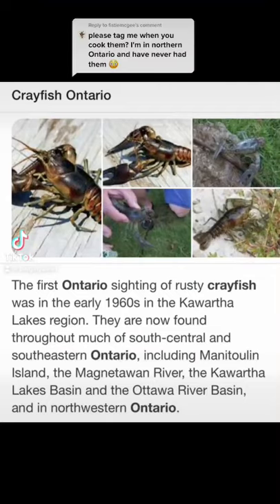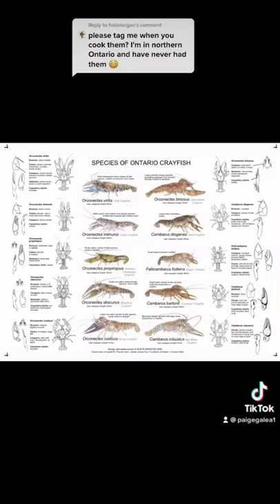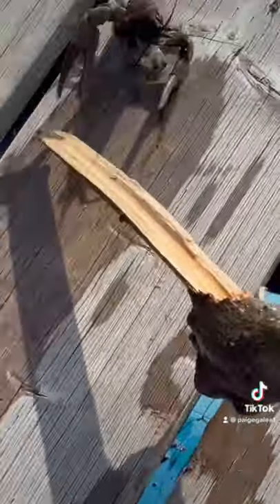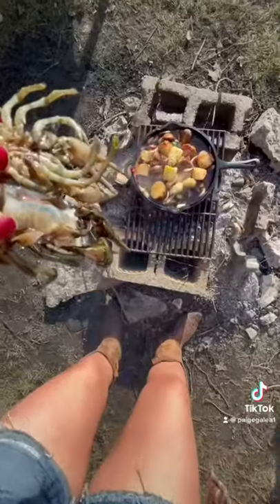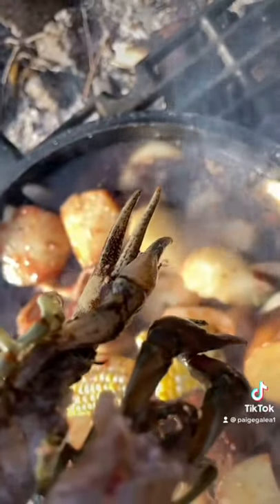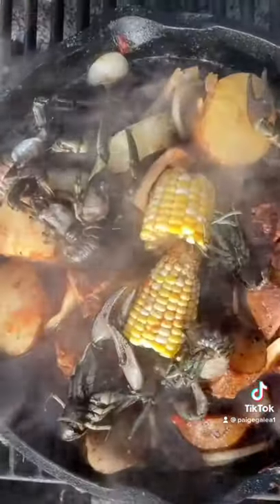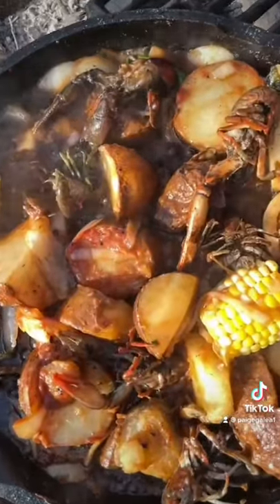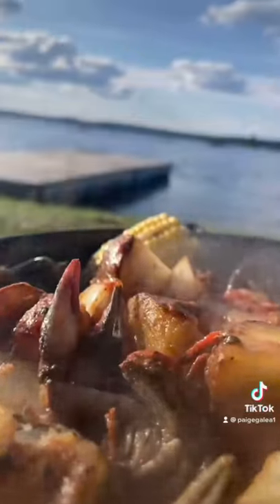Cooking Ontario Crayfish, crawfish, crawdaddies